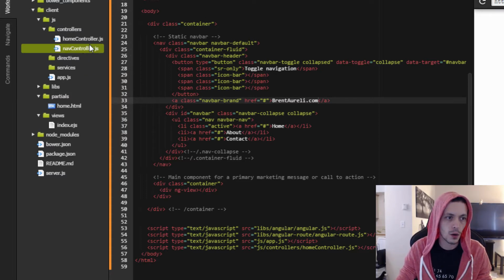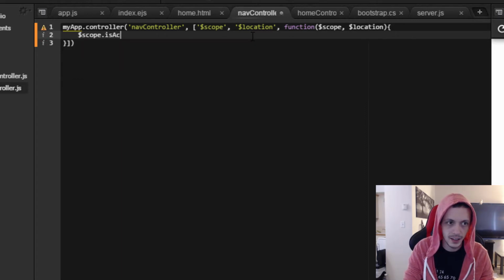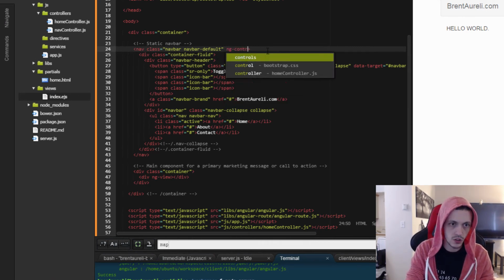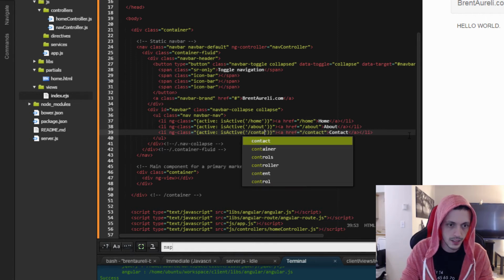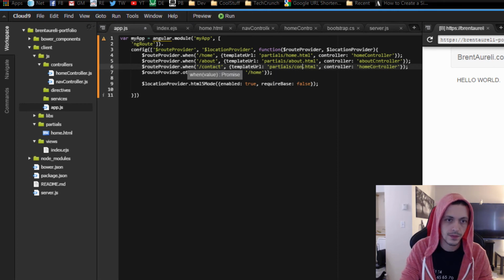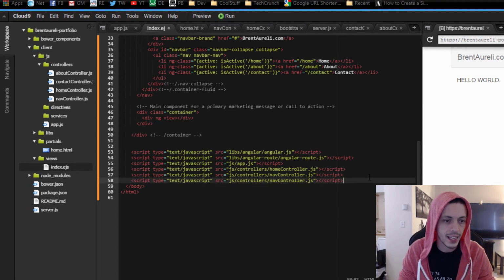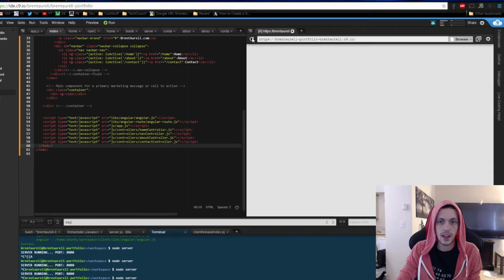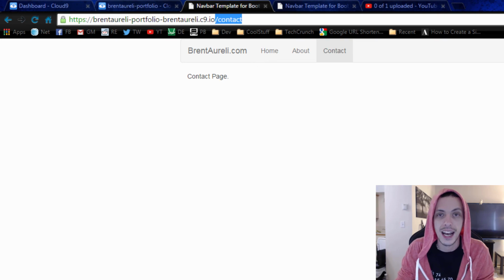Angular Navigation: The Full Stack: Part 5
Learn how to build a website including coding the server, database, and client-side!